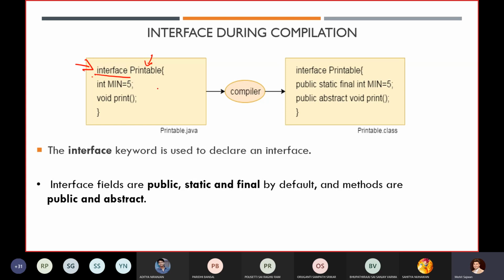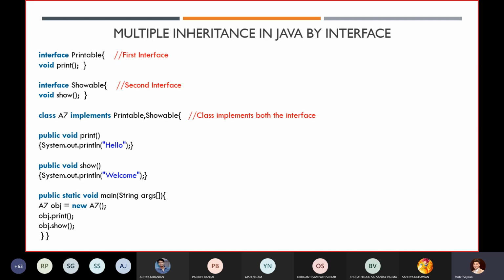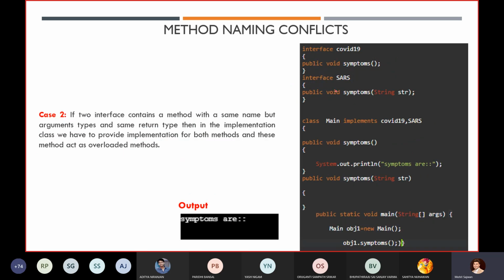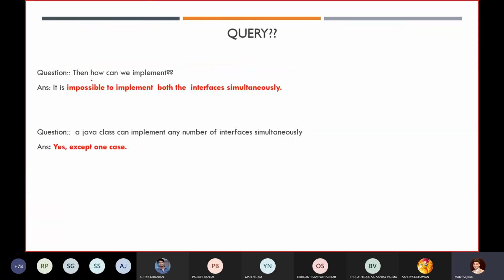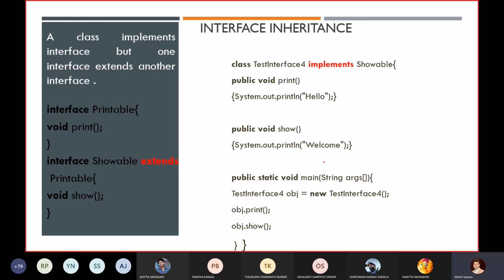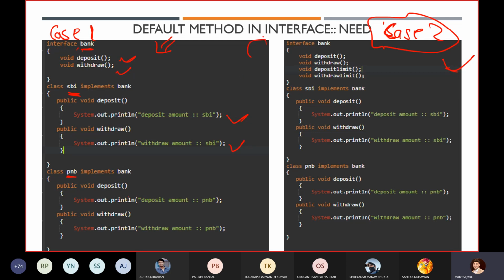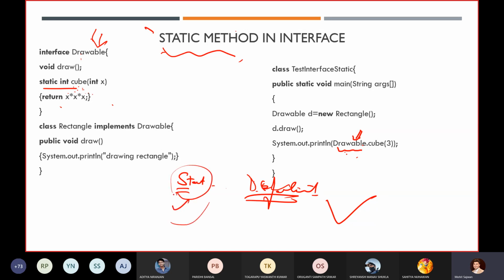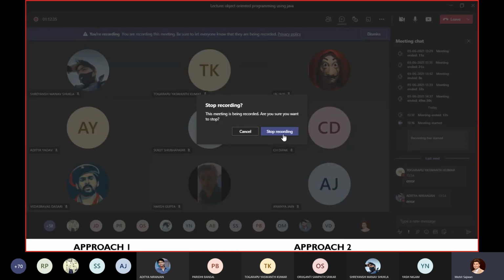object oriented programming using java : interface part 2